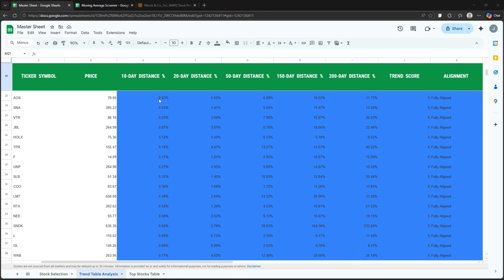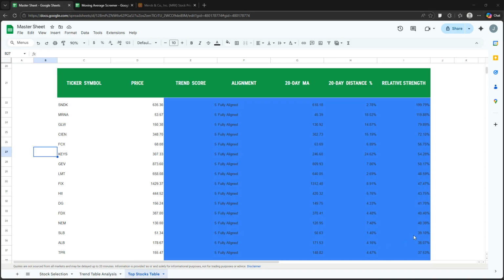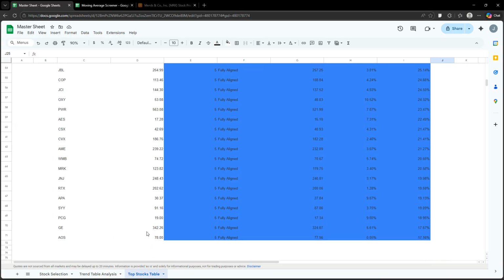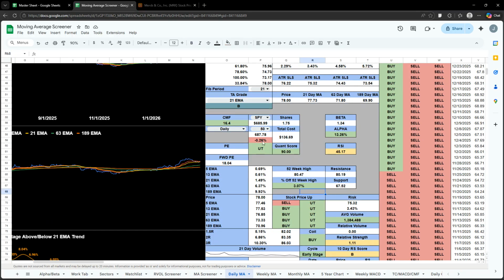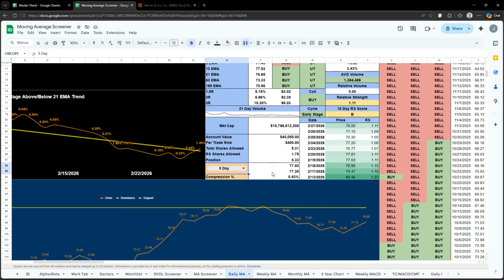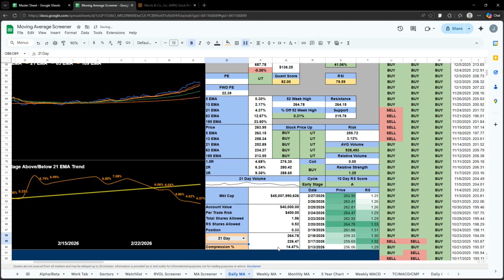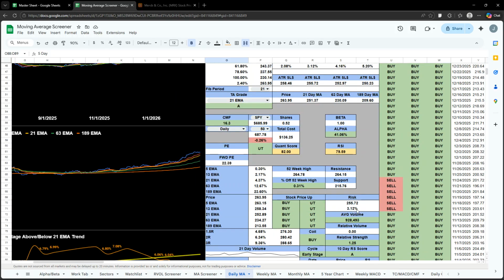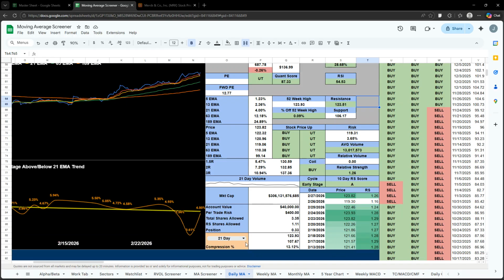Relative Strength Stocks - Market Leaders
Some of the links in this video description may be affiliate links, meaning I may earn a commission if you click through or make a purchase — at no additional cost to you.

Today we’re diving into Relative Strength the way professionals use it.
I walk through the stocks showing the highest RS% in my dashboard, explain what makes them leaders, and show how RS interacts with trend score, alignment, and volatility contraction.
You’ll learn how to spot RS surges, how to avoid false strength, and how to use RS to build a watchlist of true market leaders.
Perfect for traders who want a rules‑based approach to finding the strongest names.

Here is a link to a spreadsheet with some tools to help get you started if you would like to use them for your stock analysis.

Data Sources -
Google
Finviz.com